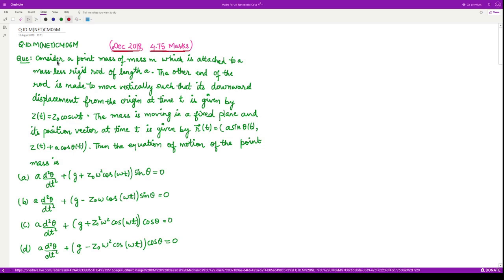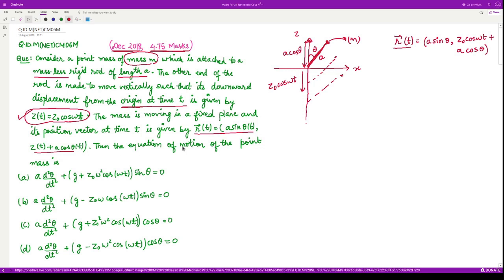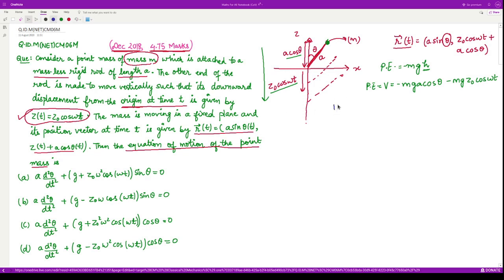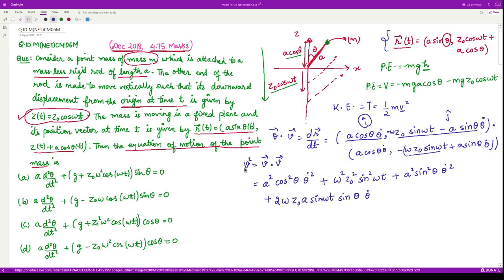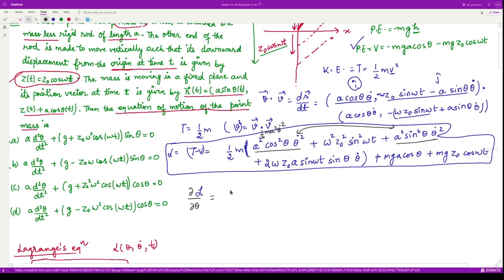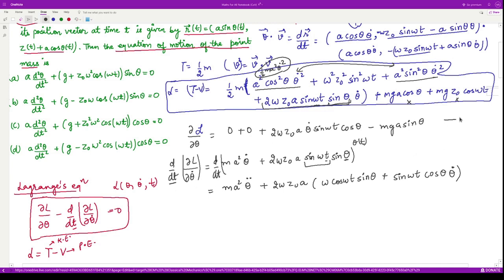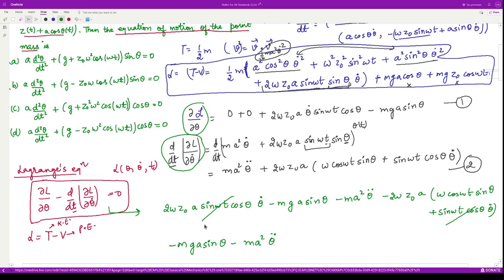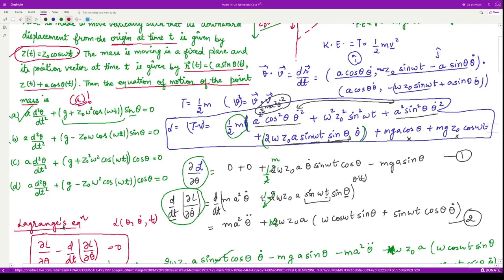(Q.ID.M(NET)CM06M) Previous Years Question on Classical Mechanics, CSIR UGC NET, Dec 2018.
Happy learning!